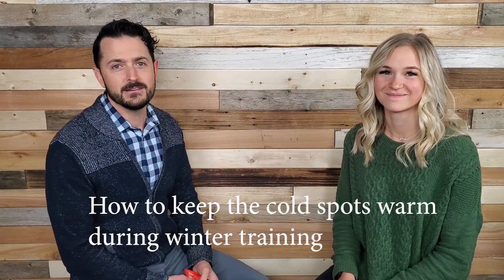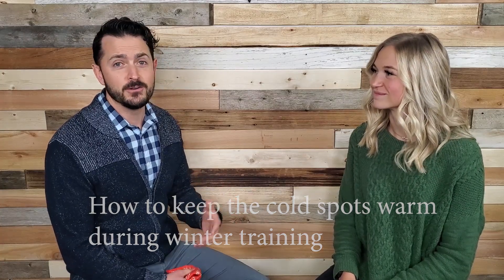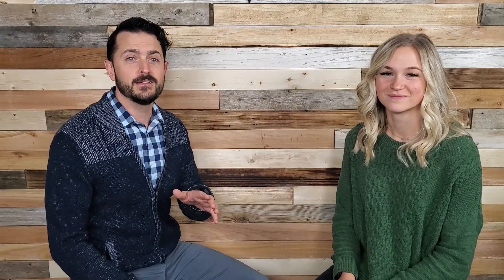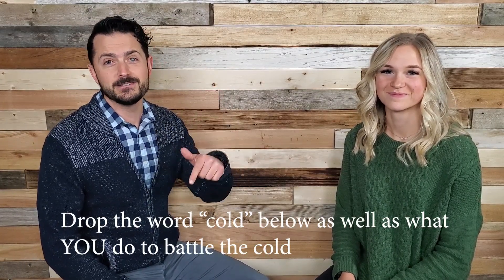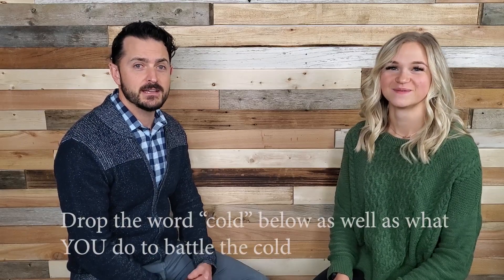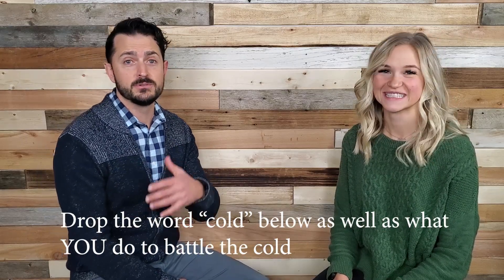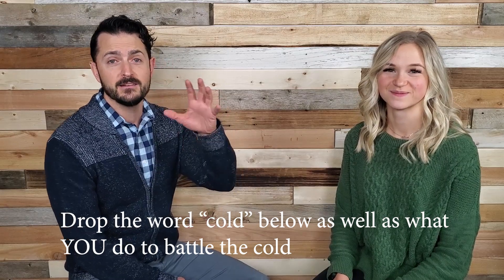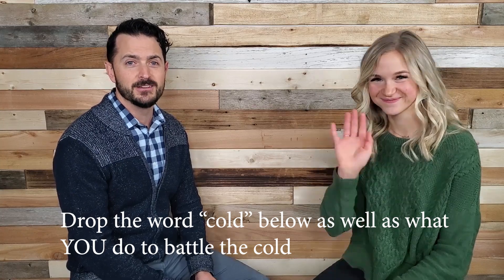Cold Weather Training - Wednesday Wisdom